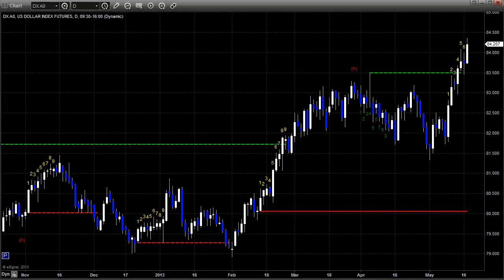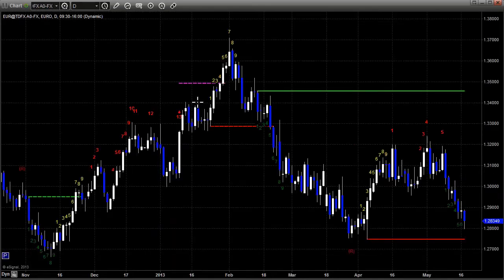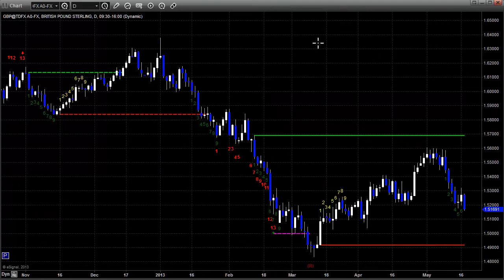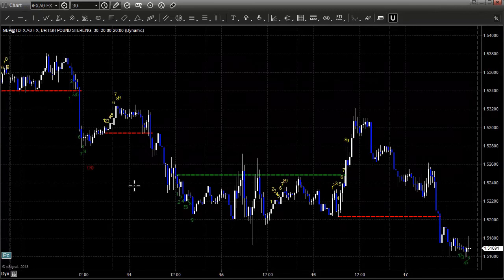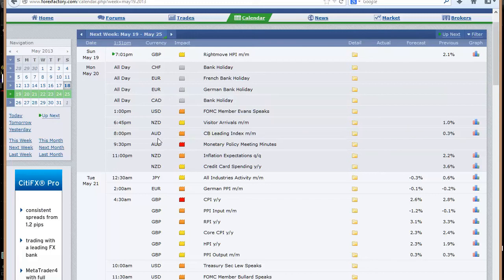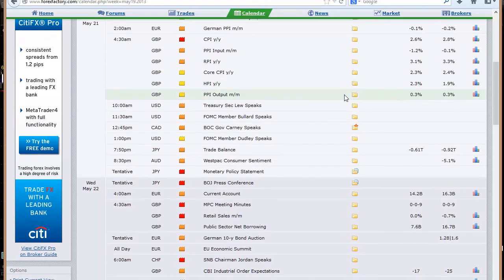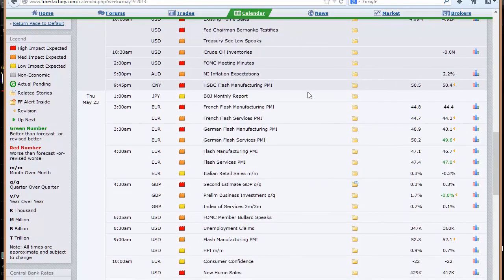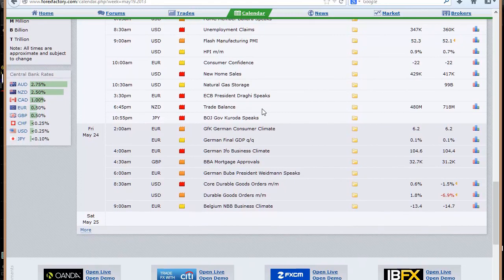Forex Trading: Economic Roadmap and Index Preview for the Week of May 19, 2013